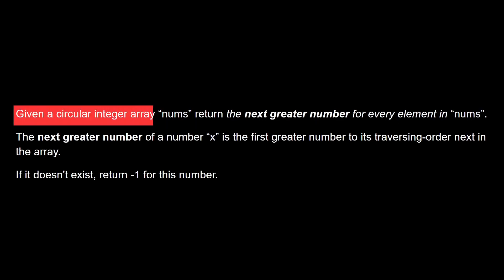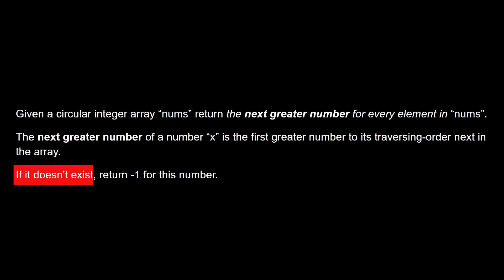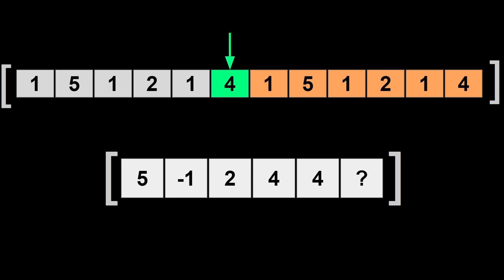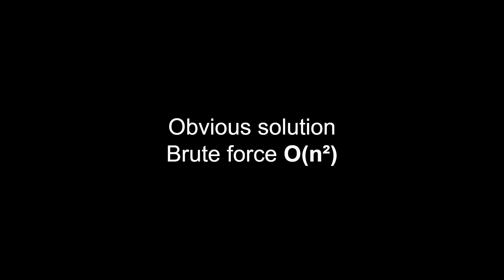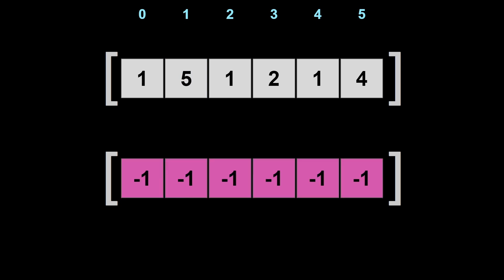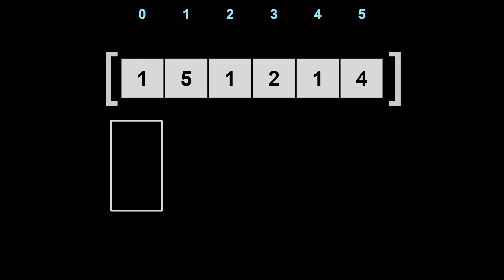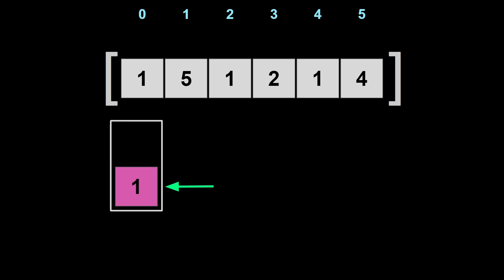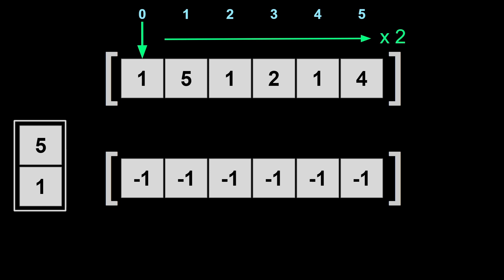Leetcode 503. Next Greater Element II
Welcome back to another boring leetcode video :)

Today, it's leetcode problem 503. "Next greater element II"!
With C++ code explanation!

I swear this is the last boring video I make, next one will be better, trust.
I made a first version of this video 3 years ago, but it was bad and I didn't published it.
But when I watched it recently, I decided to give it an other try!

Hopefully, it can help some poor souls on their leetcode grind!

Second channel:  @computerbreadboard

- Timestamps (chapters)

00:00 Problem description
01:19 Brute force solution
03:11 Can we do better?
04:17 A better solution
08:21 Let's summarize
09:13 Code
10:29 Cheer up

things to improve:
- pronunciation of "circular"
- better explanation
 - when explaining "appending the array", I should've done it during the brute force solution, not before, not during the pb explaination
 - should have explained going through the array twice
 - should have explained the i%n
 - waste less time on the brute force solution?
- run the code on leetcode (forgot about that ^^)
- make it a bit more entertaining?